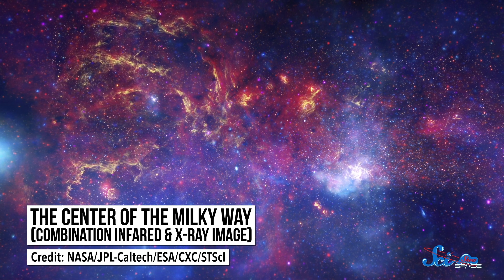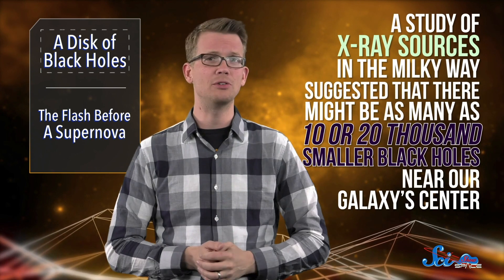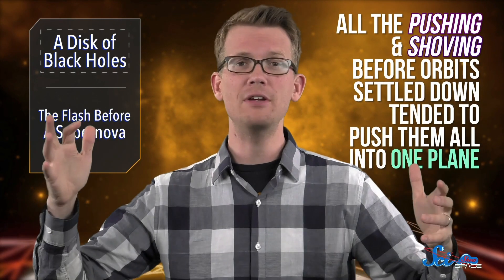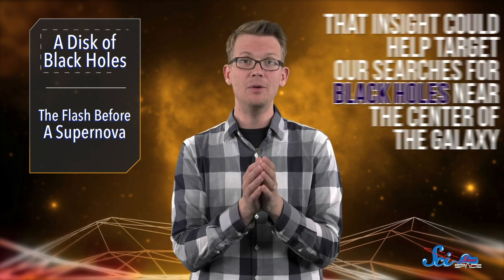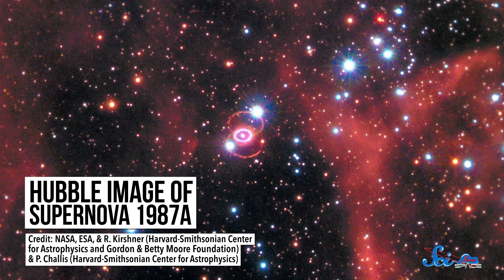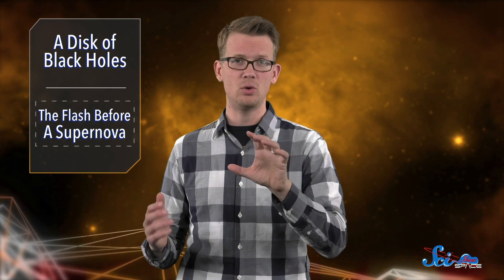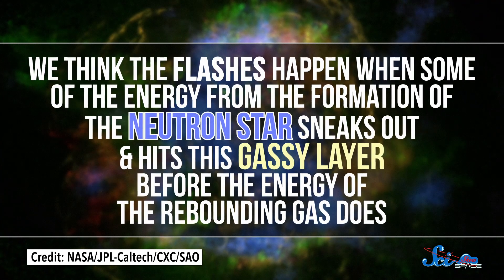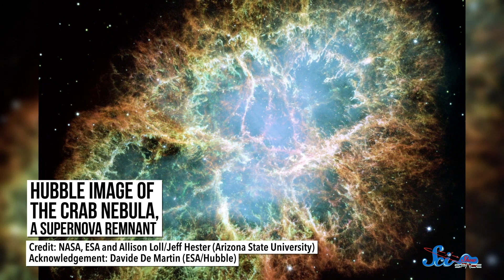The Milky Way May Have a Disk of Black Holes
Computer models are helping scientists on the hunt for small black holes and new data is giving us a better understanding of the universe’s largest explosions.

Sources:
Black Holes: